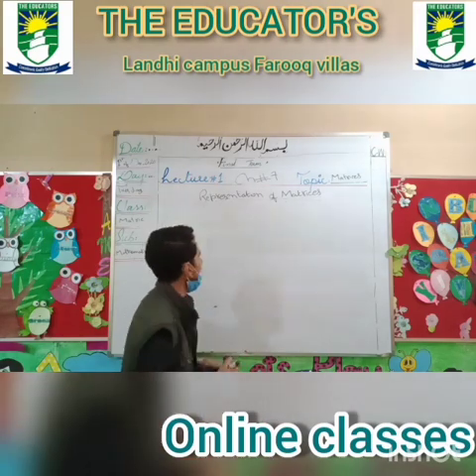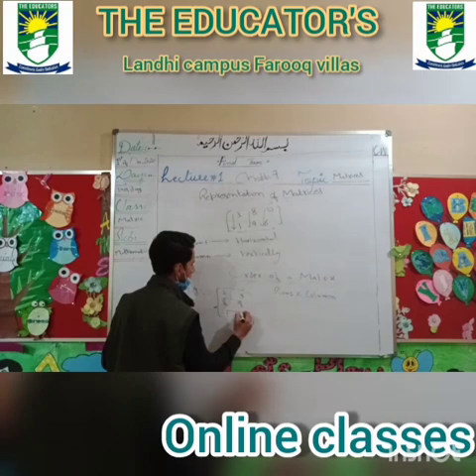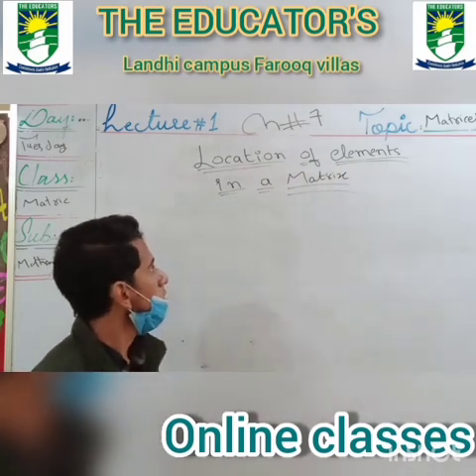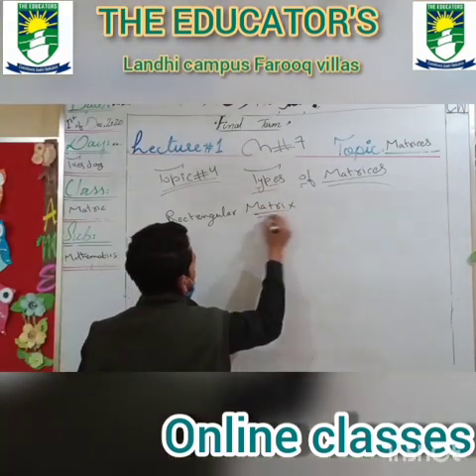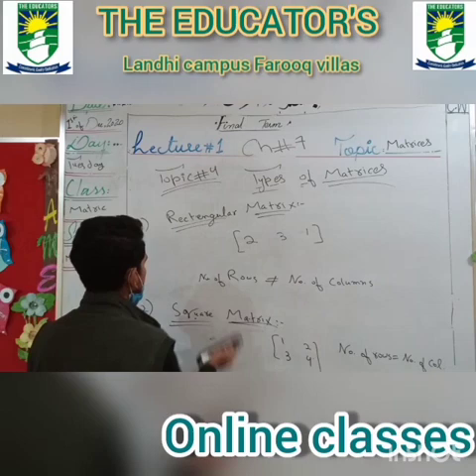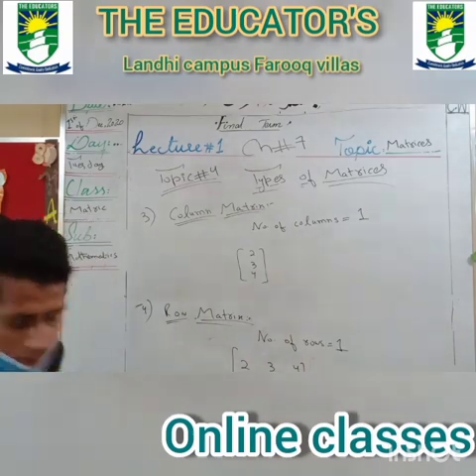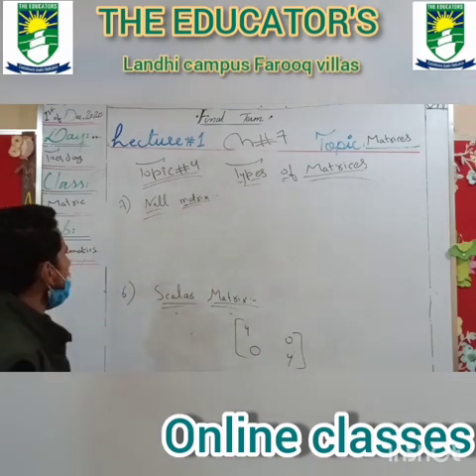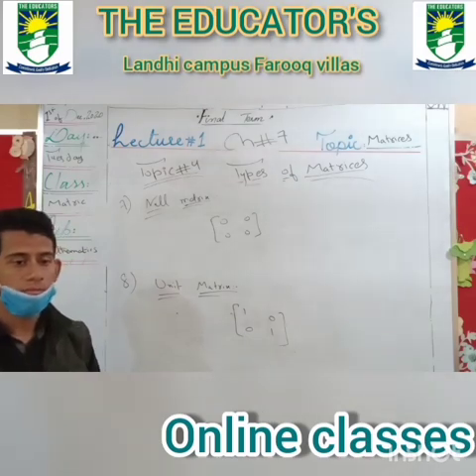Date : 1st December class : X subject: Math's